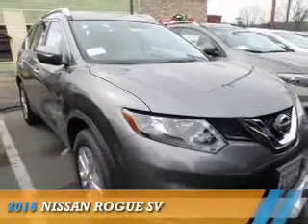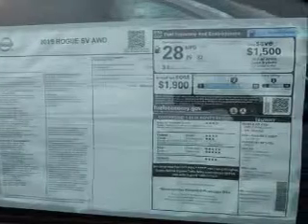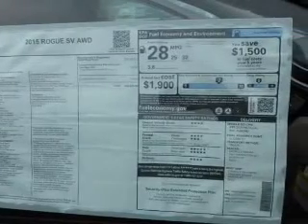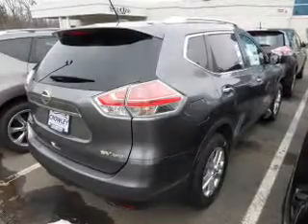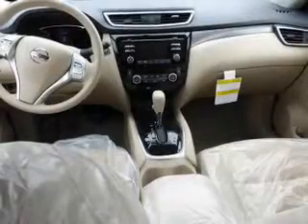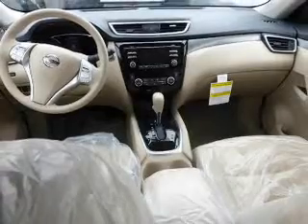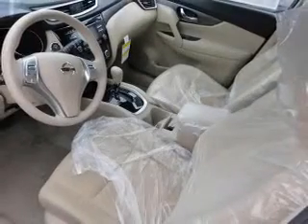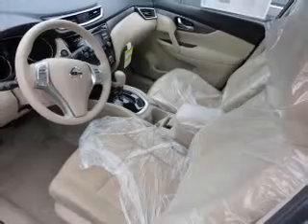2015 Nissan Rogue 15N0375 - Bristol CT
Year: 2015
Make: Nissan
Model: Rogue
Trim: SV
Engine: 2.5 liter 4 cylinder
Transmission: CVT
Color:
Mileage: 1
Address:
VIN:KNMAT2MV0FP519854